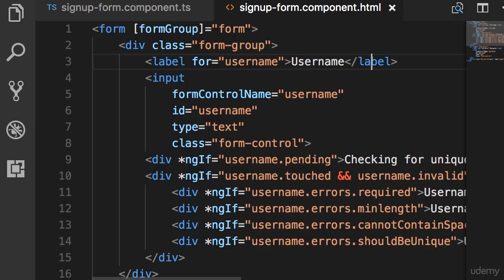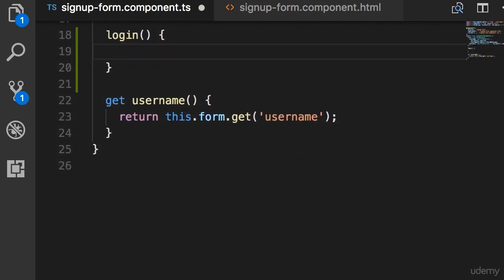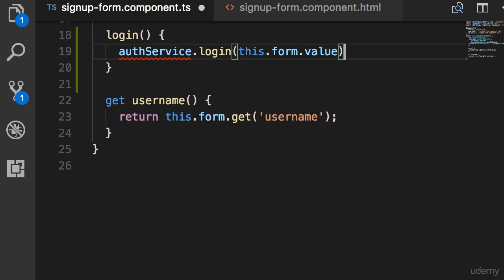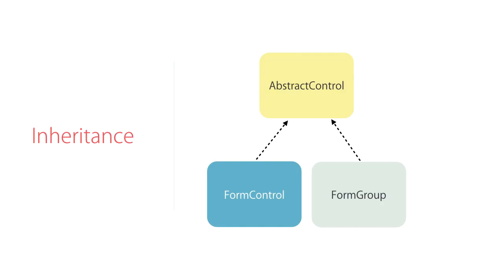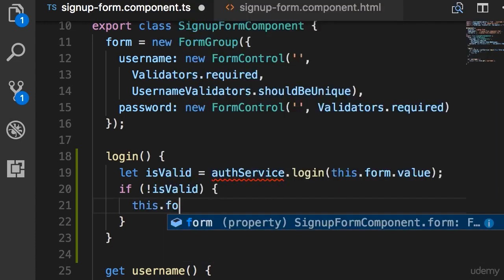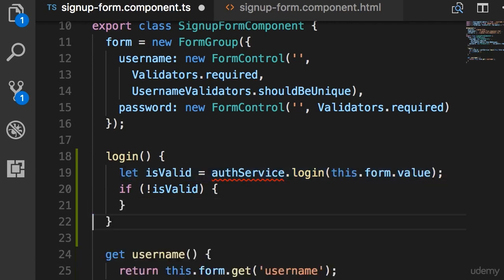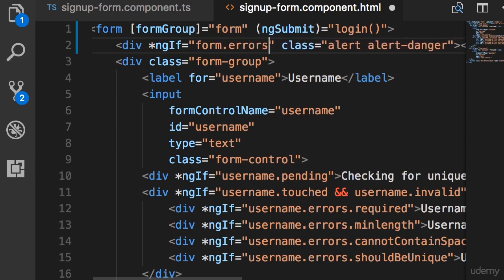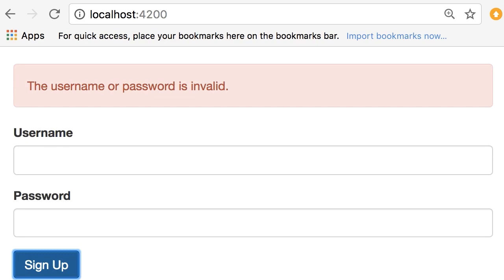099 Validating the Form Input Upon Submit